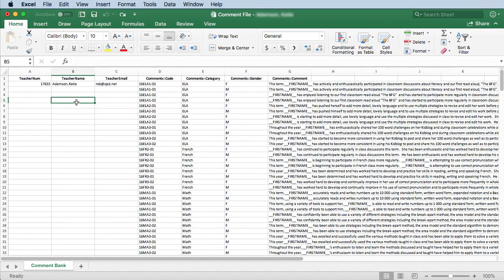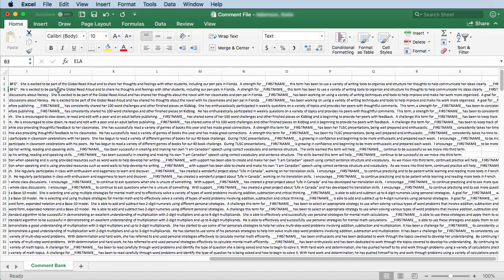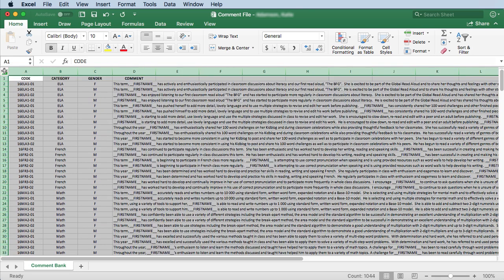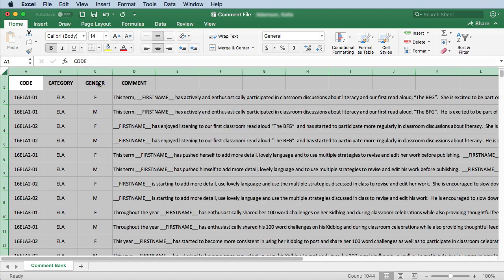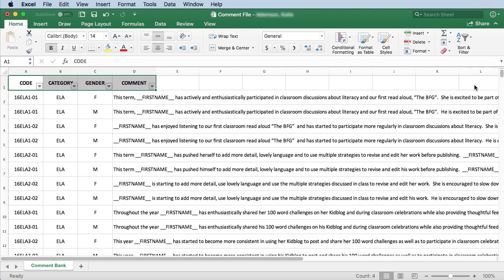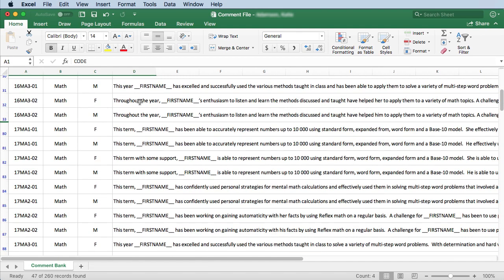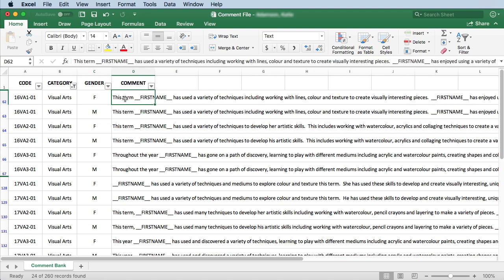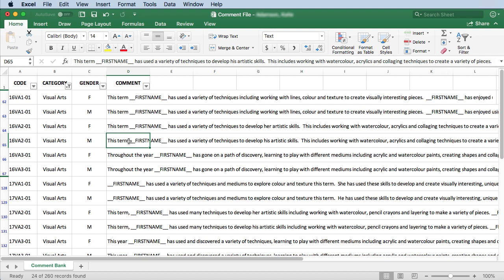Comment Bank Export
Some tips on making your Excel comment bank export more user-friendly.